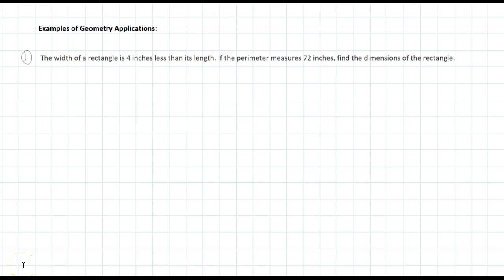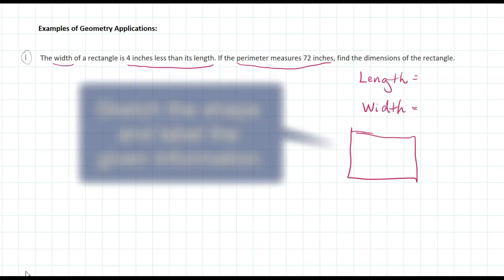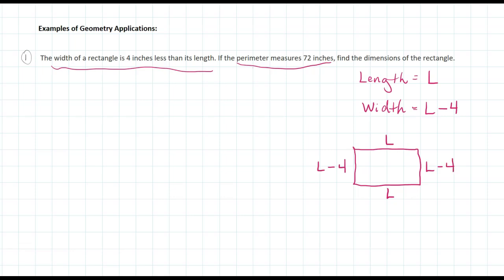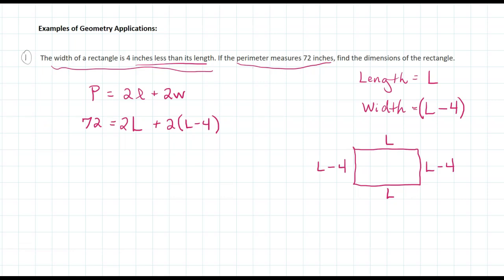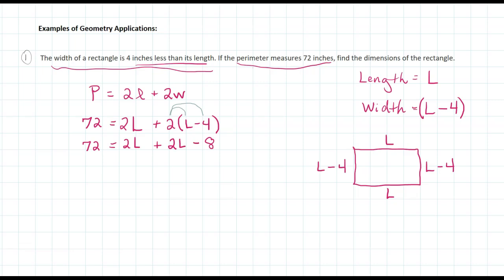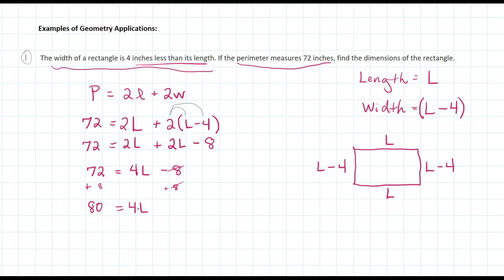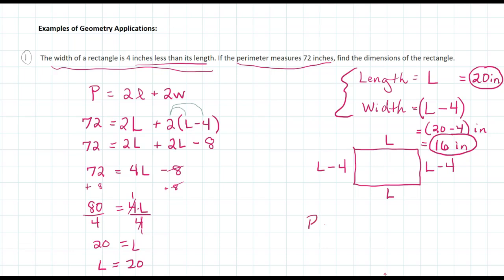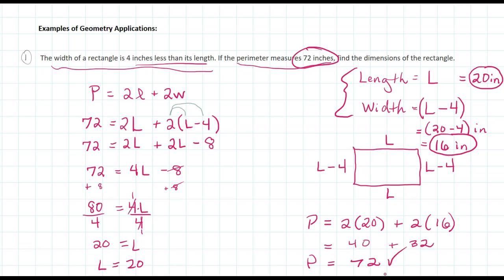Geometry Applications: Perimeter of a Rectangle